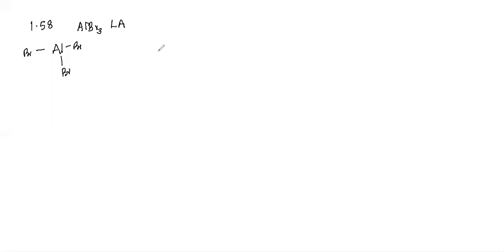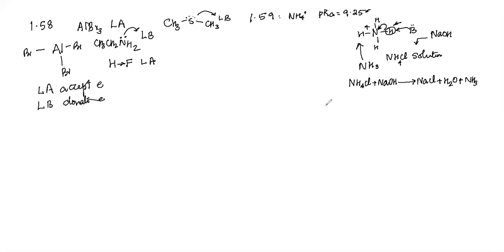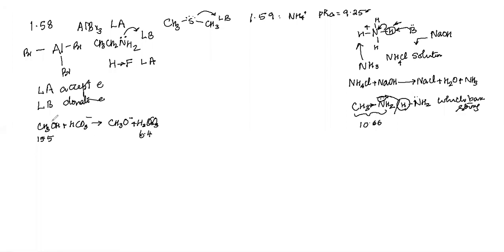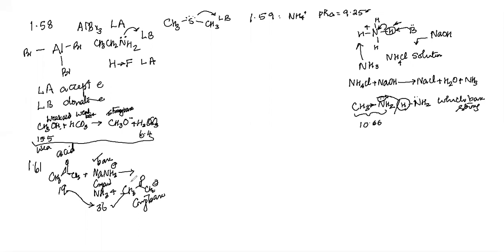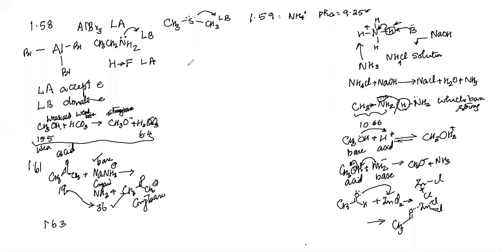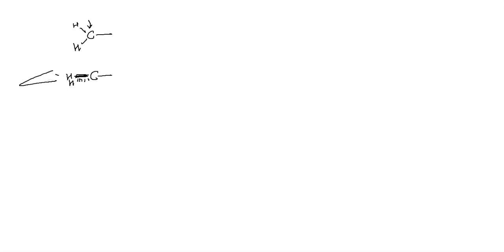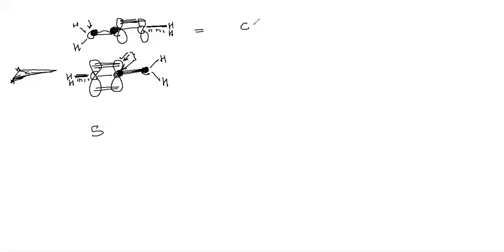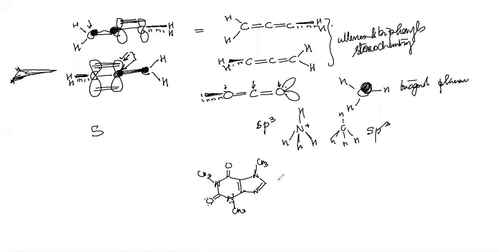qa session 1